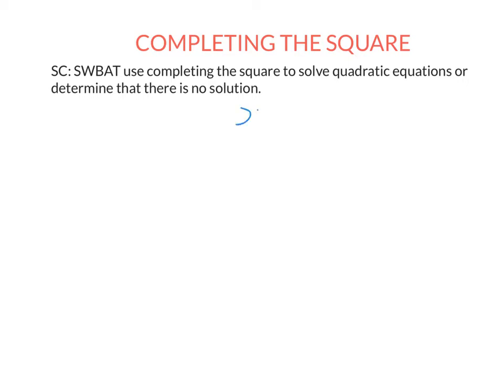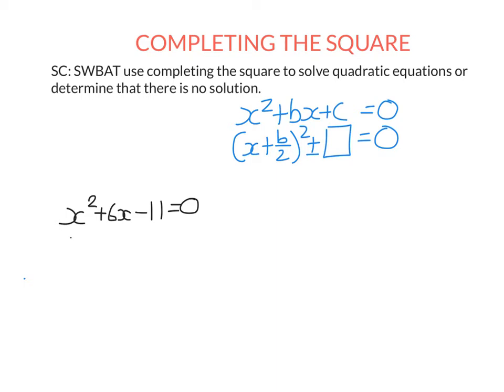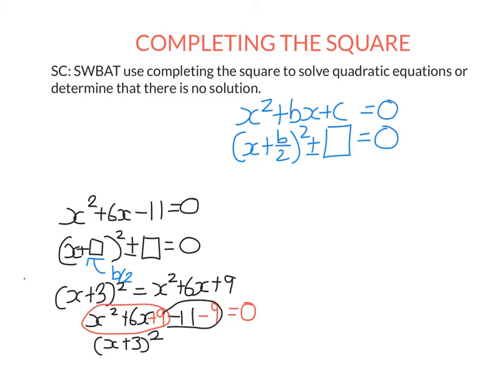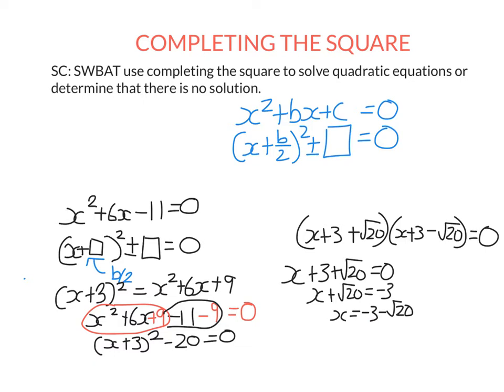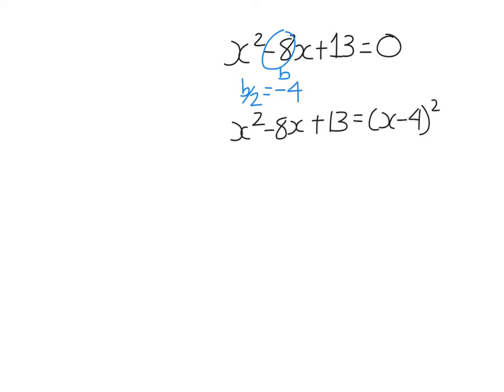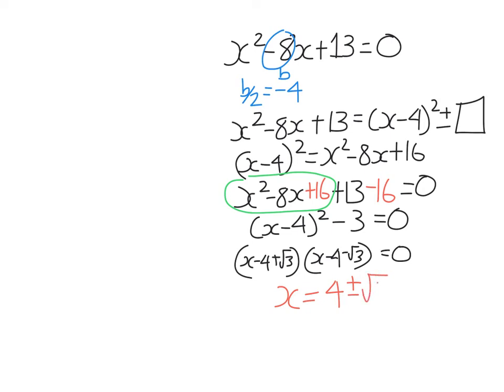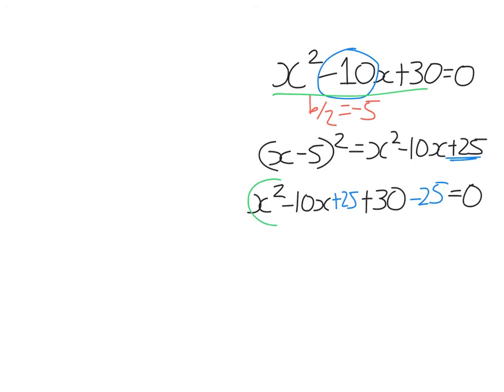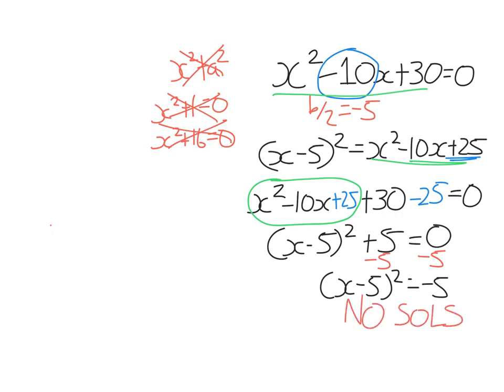MM Completing the Square